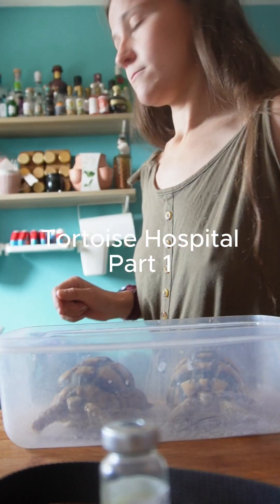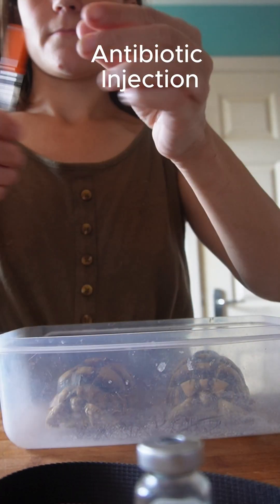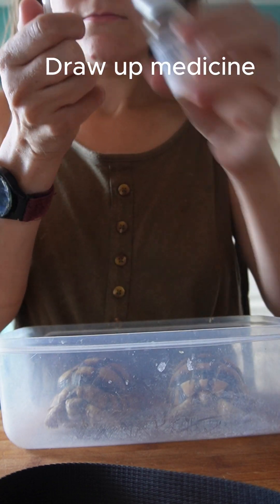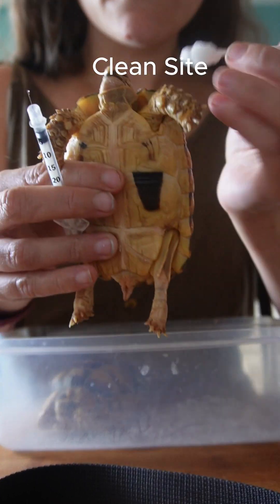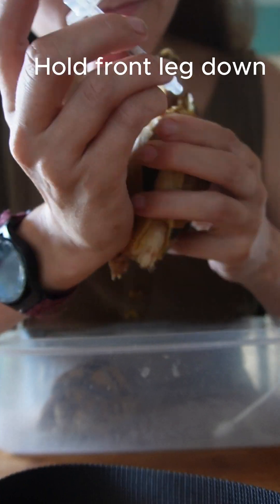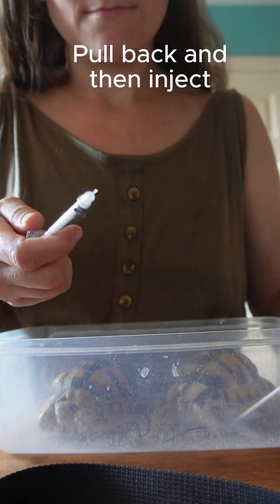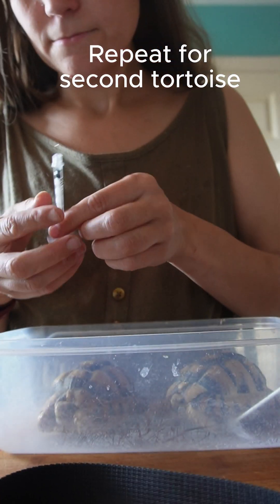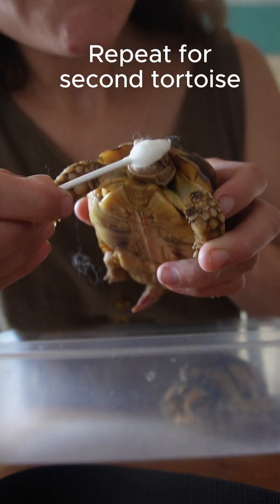Tortoise Hospital Part 1 - Tortoise Injection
Welcome to Part 1 of the Tortoise Hospital and today I will be showing you how I give my tortoise's their injections. They need an antibiotic injection every three days while they are being treated for sepsis.